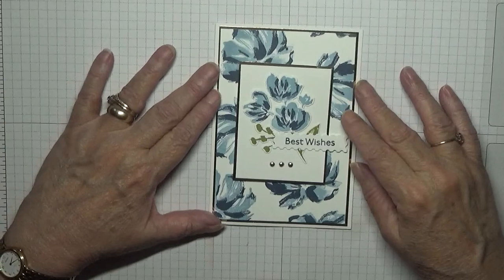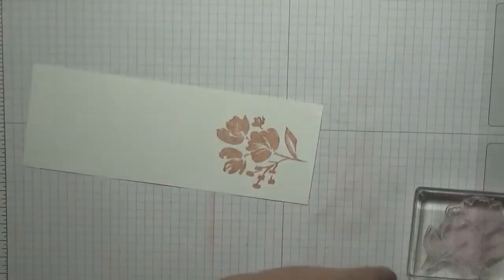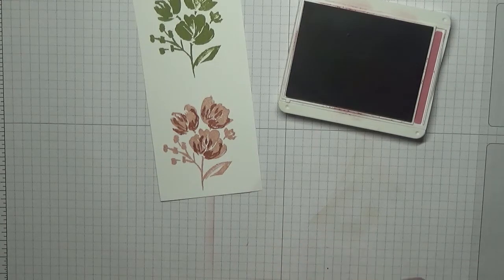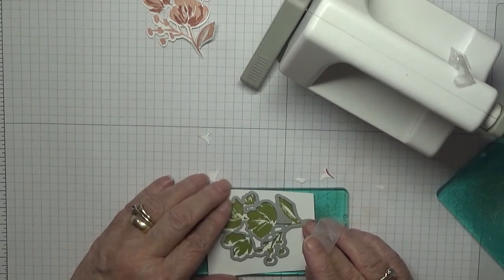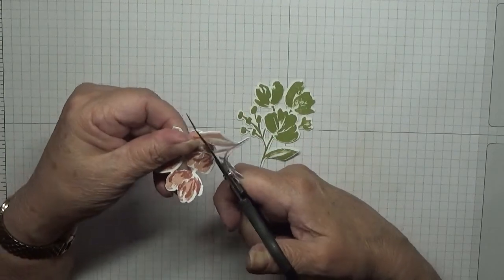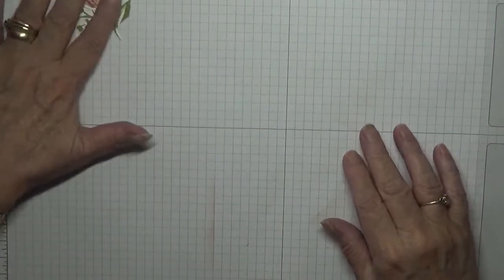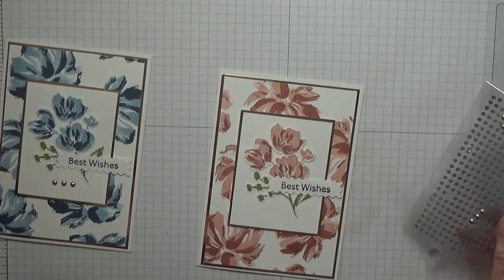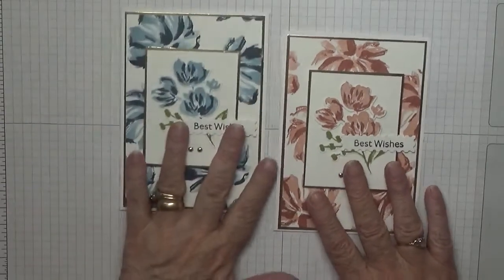496 Stampin Up Art Gallery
This card was made using the stamp set Art Gallery from Stampin Up